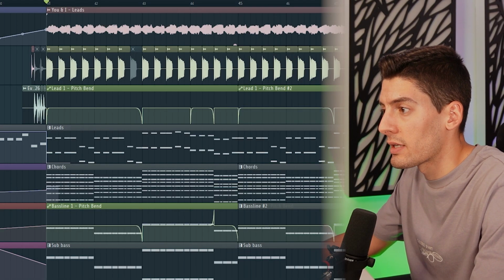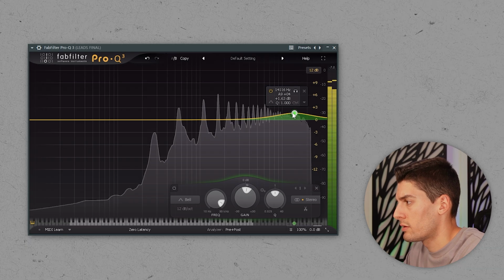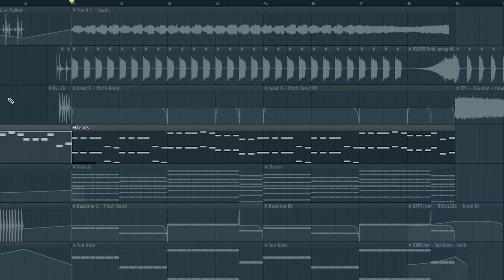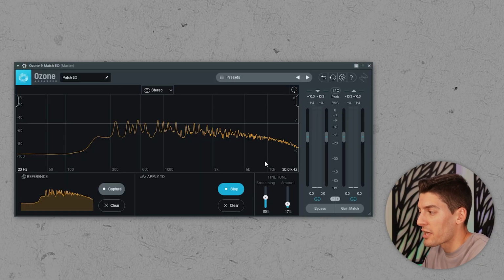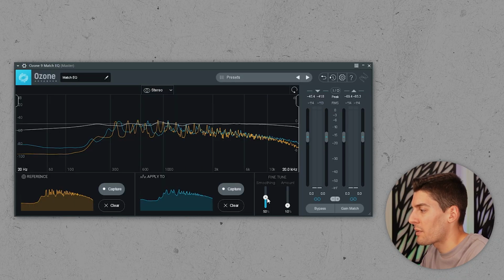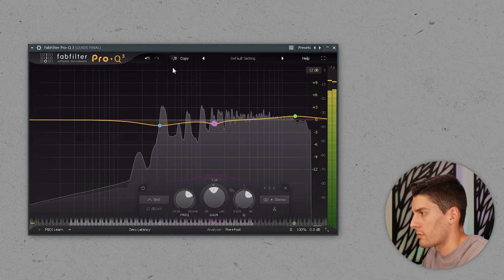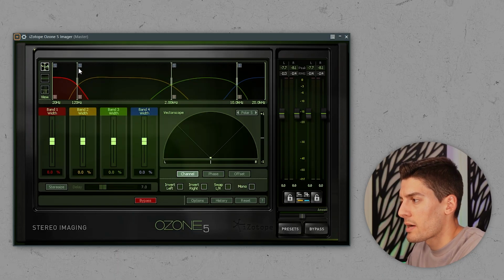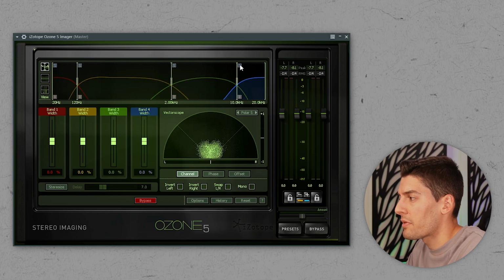Give Me 4 Minutes and I’ll Save You 10 YEARS of Mixing Struggles.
✅ The only trick you need to make good mixes!

▶▶▶ MY EQUIPMENT ◀◀◀